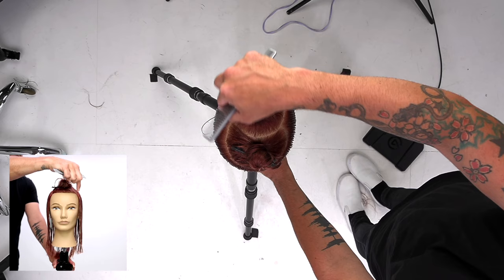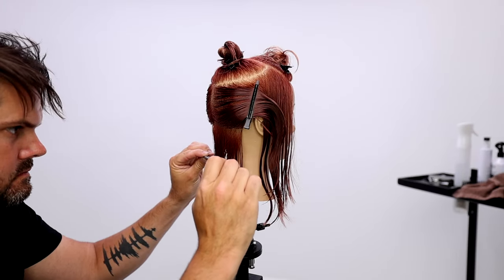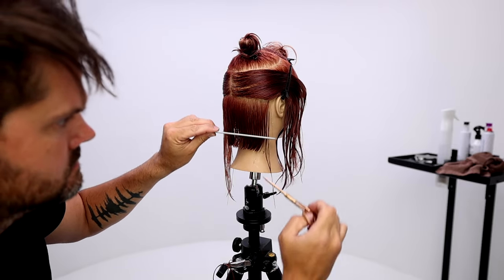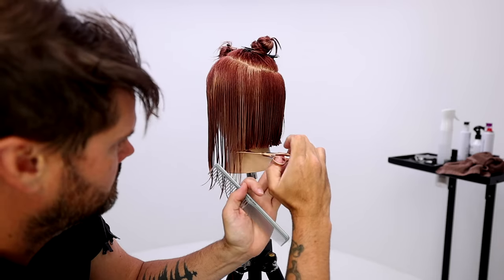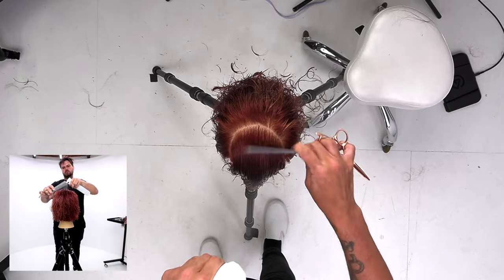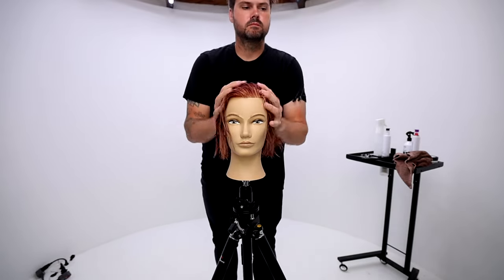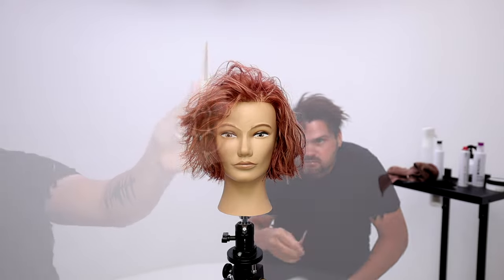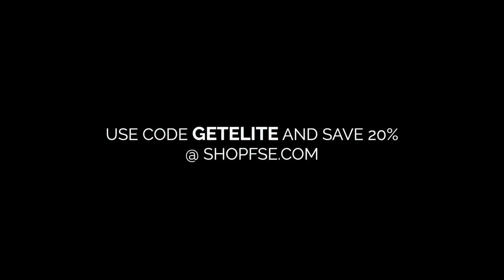How To Cut a Textured Blunt Bob | Pro Hair Tutorial